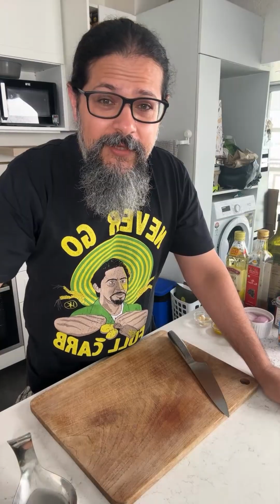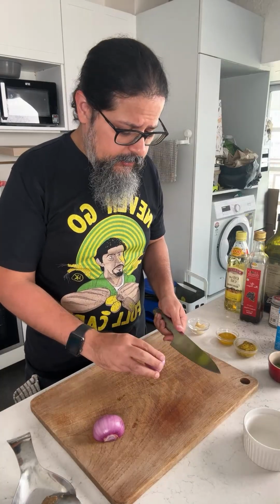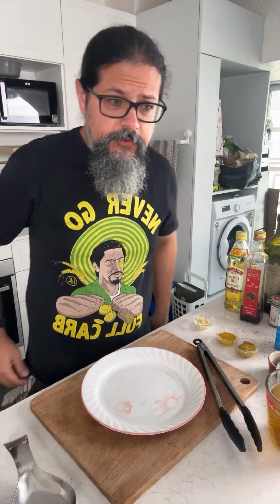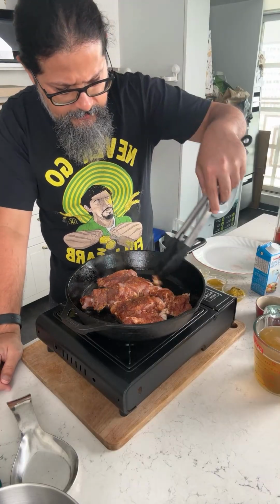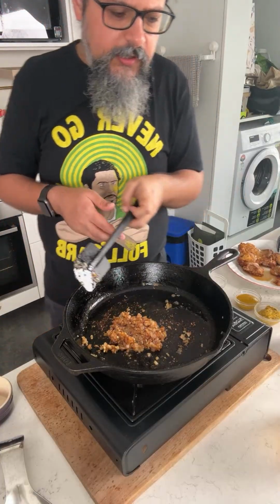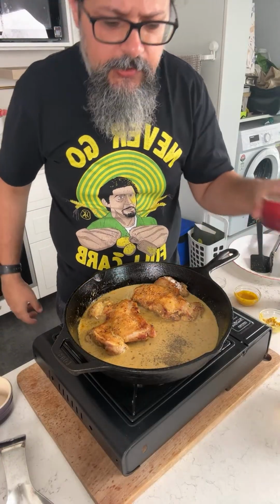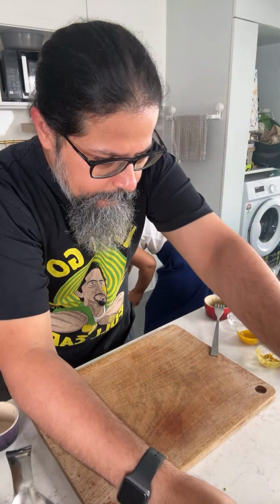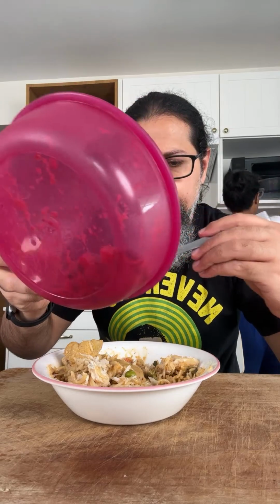Live Cook Along: Chicken in creamy mustard sauce (Ingredients in video description)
Ingredients
4 Chicken Thighs (With skin and boneless)
50 ml Heavy Cream/Double Cream
100 ml Chicken stock
1 Tbsp White Wine Vinegar
30 grams Red onion
10 grams garlic
1 Tbsp Butter Try this one
1 Tbsp olive oil I use this one
1 Tbsp Whole grain mustard
1 Tbsp Djon Mustard
1 Tbsp Chopped Parsley
1/2 Tsp Salt
1/2 Tsp Pepper
1/2 Tsp Smoked Paprika

Equipment Needed
- Frying Pan (Cast Iron or Non Stick)
- Tongs
-Spatula
- Measuring Spoons